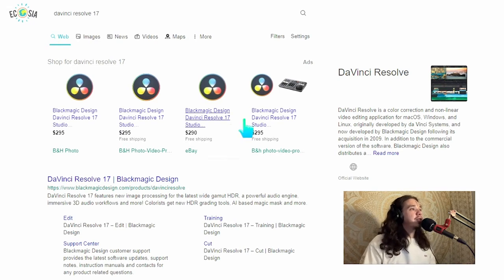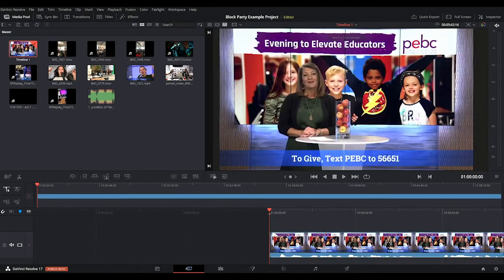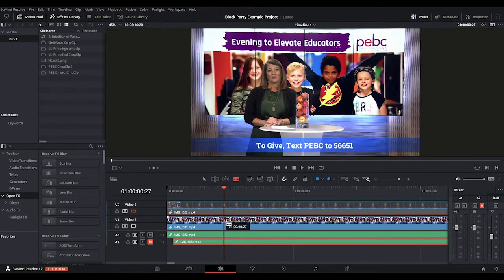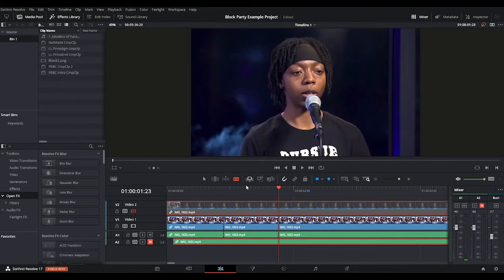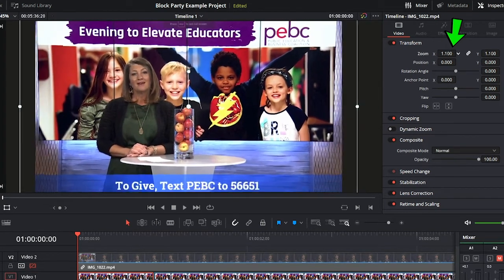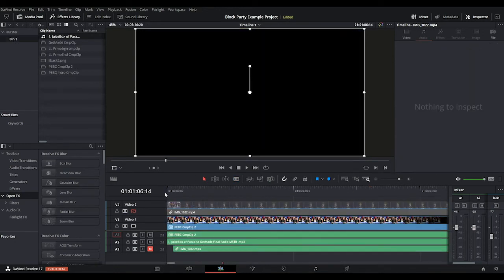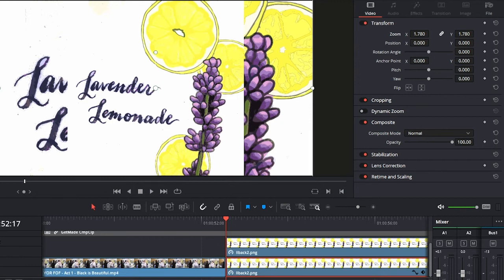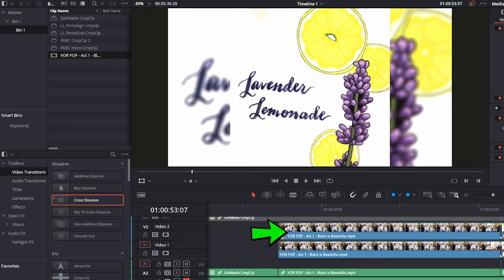"Taking your Ads to the Next Level" with JuiceBox of Paradise at YOR Block Party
7th Annual Youth on Record Block Party 2021 - Career Advancement

Youth on Record's Block Party and Community Celebration brings us together for a day-long, virtual mini-festival on June 5, 2021. This free event is a youth-led and youth-designed event.